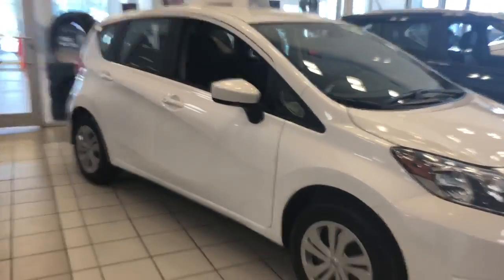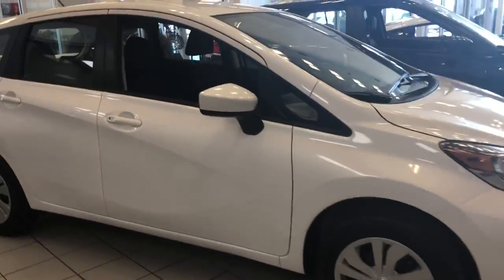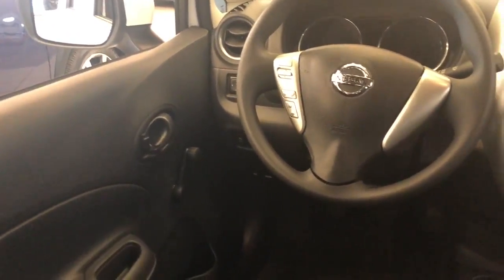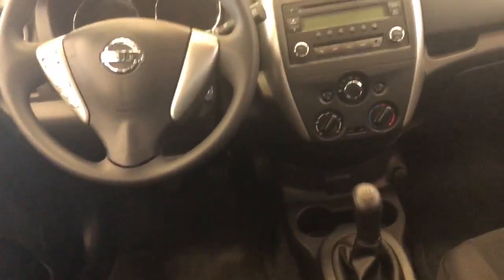The Mighty Versa